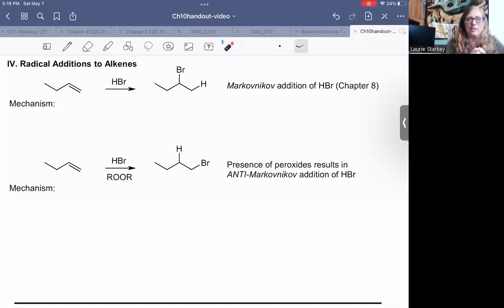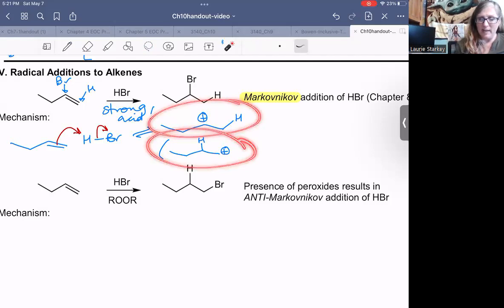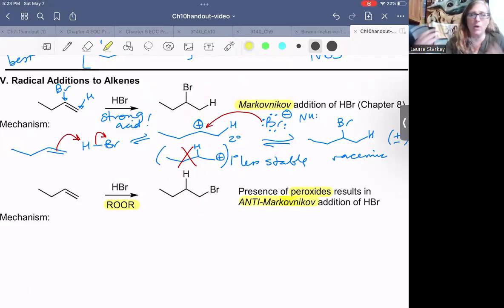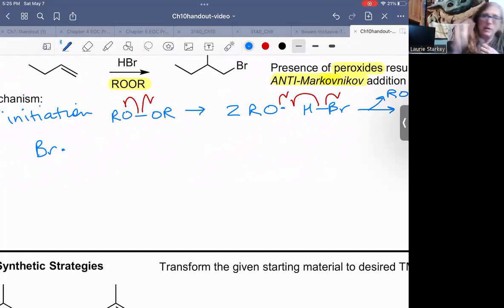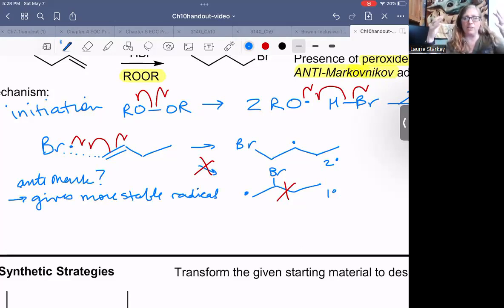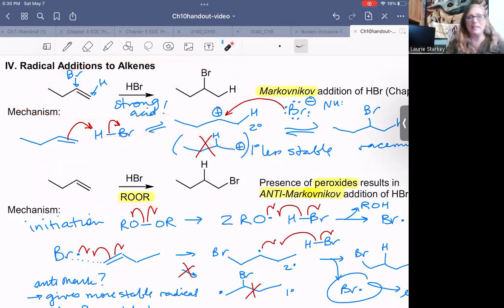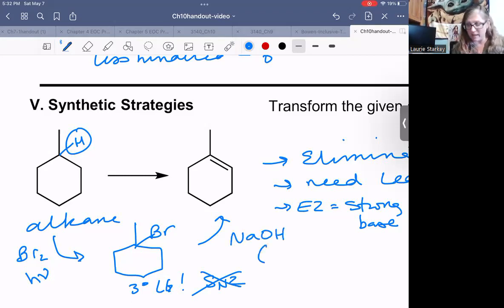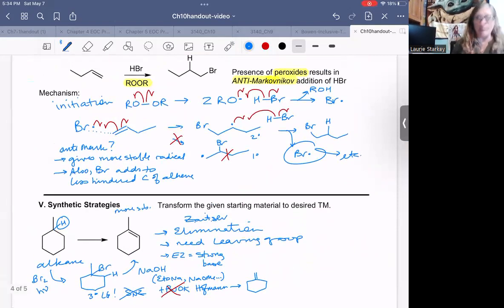HBr/ROOR Alkene Additions and Synthetic Strategies